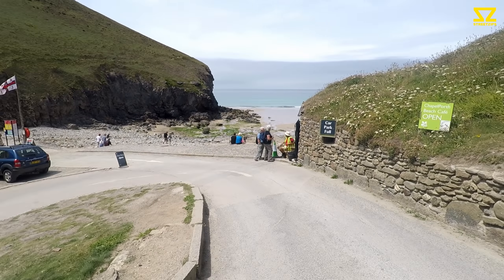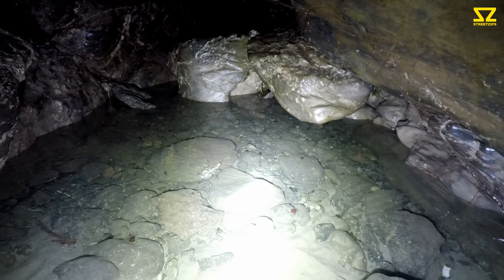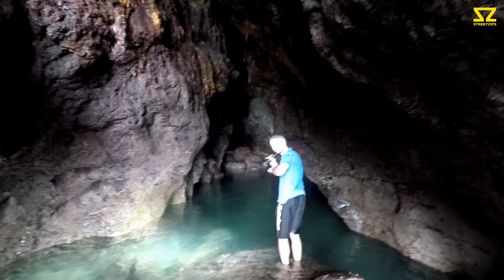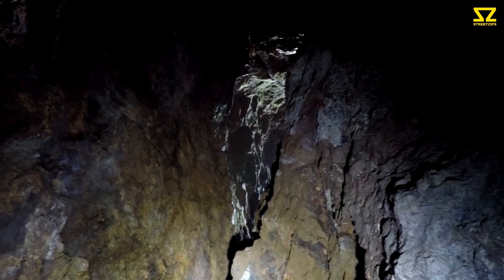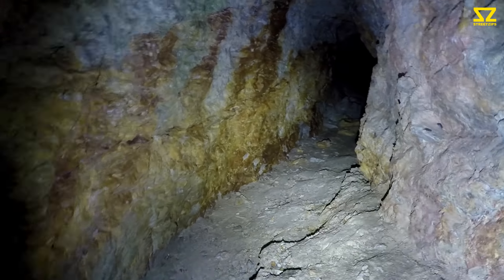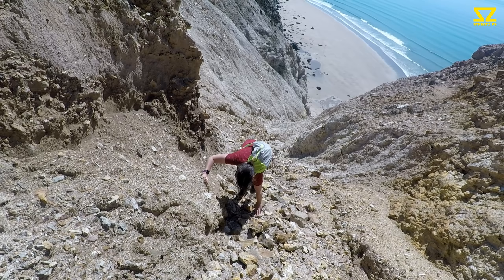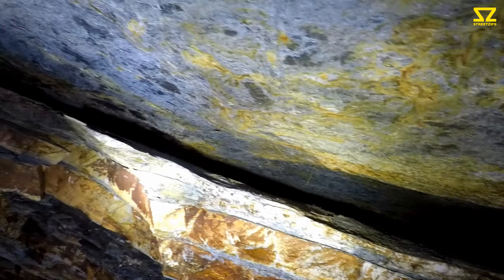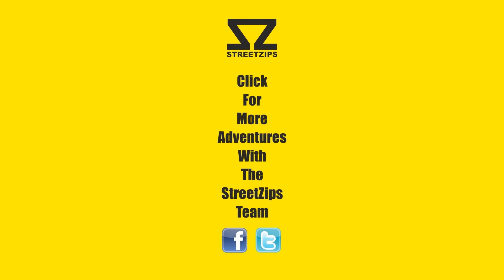Ancient Tunnel Found In The Cliffs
Had the day off work for my 40th birthday.
Decided to check out a cool area of coast that is littered with old mine workings. One mysterious hole halfway up caught my attention so we went to investigate!

We found a few cool underground areas too!
Come along for the adventure!